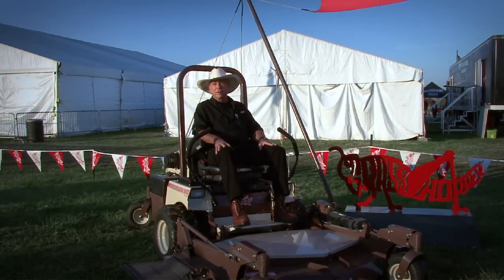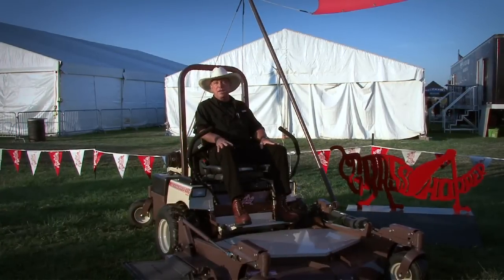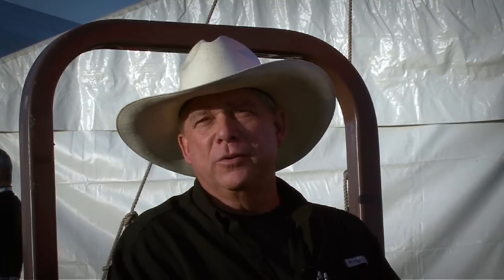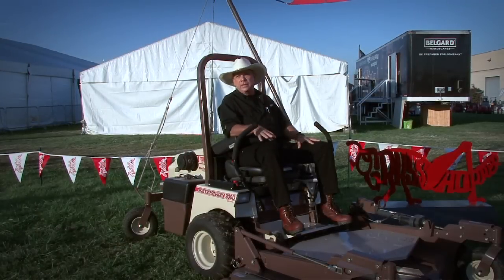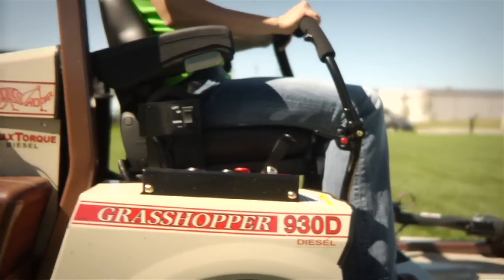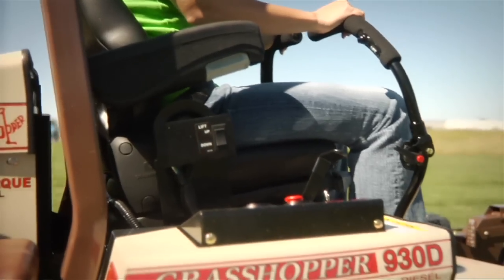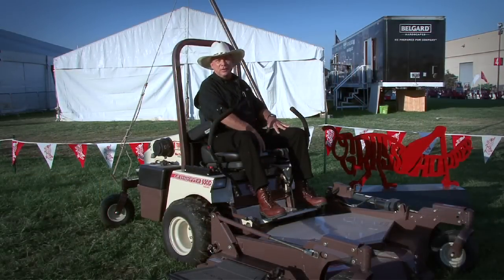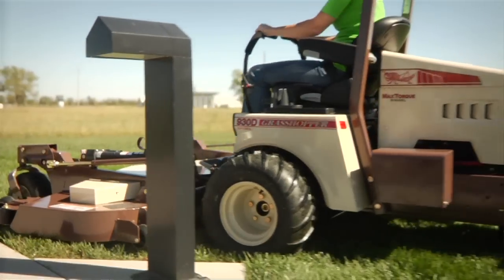How to get 14,000 hours out of a zero-turn mower | Grasshopper Mowers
Franklin Teeter, owner of Snake Hill Nursery in Pomona Park, Fla., describes his experience with walk-behind mowers and how switching to a Grasshopper diesel zero-turn mower saved his company numerous man hours and thousands of dollars every year.

Read more about how Franklin and the 14,000+ hours he's put on his Grasshopper mower

(video from GIE+EXPO 2012 in Louisville, Ky.)